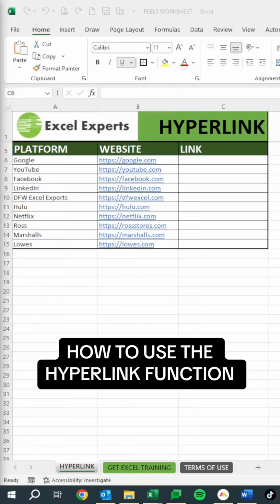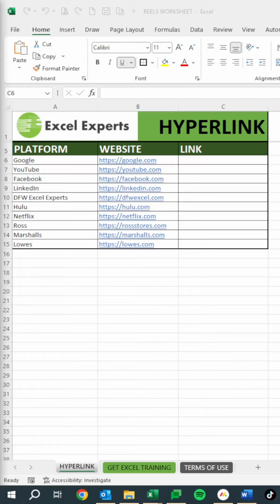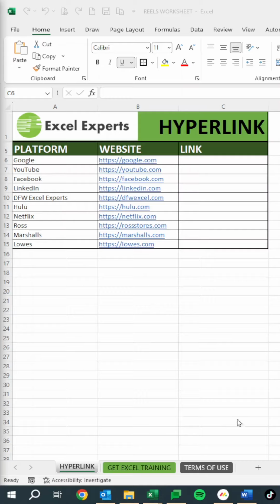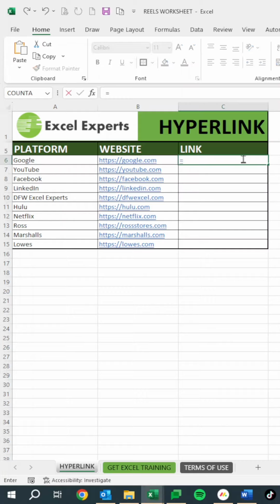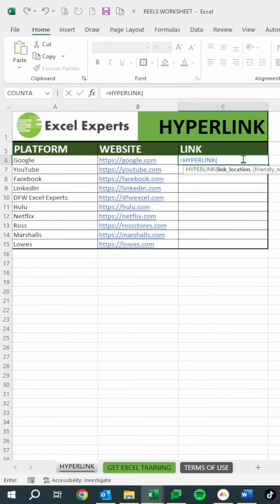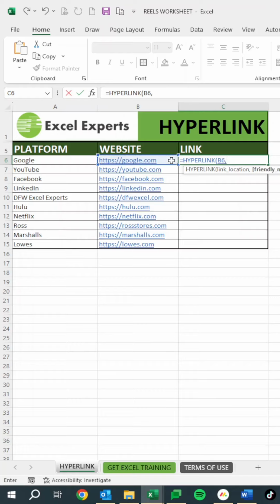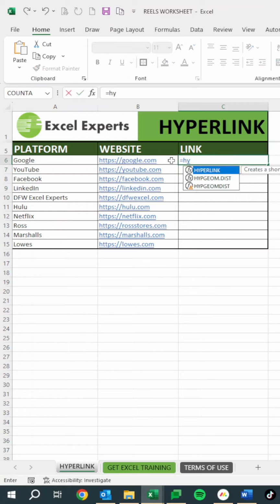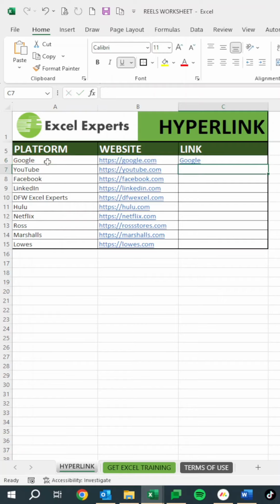How to use the HYPERLINK function!